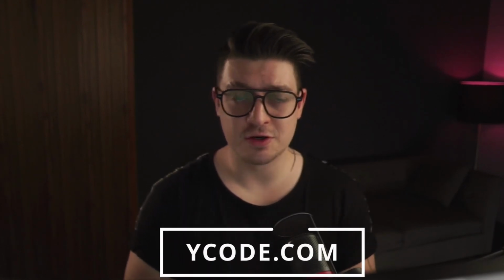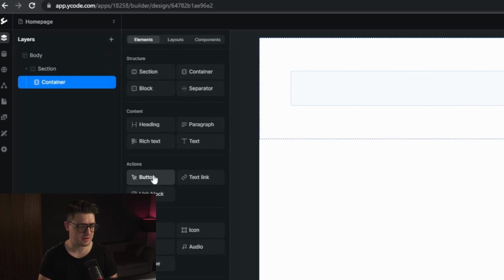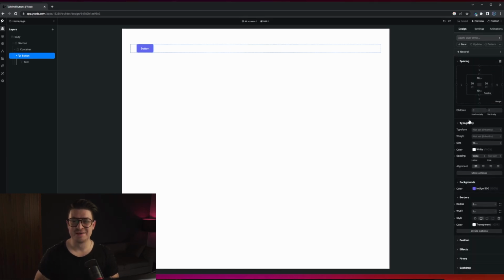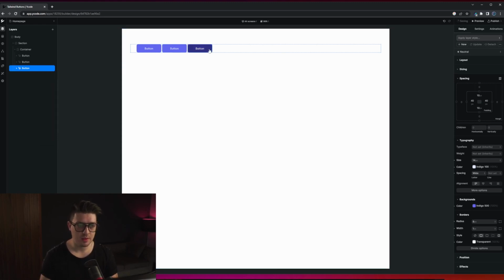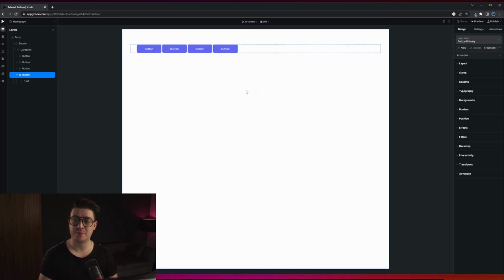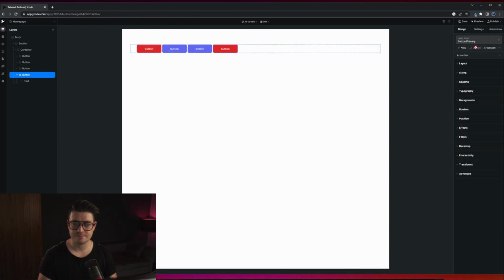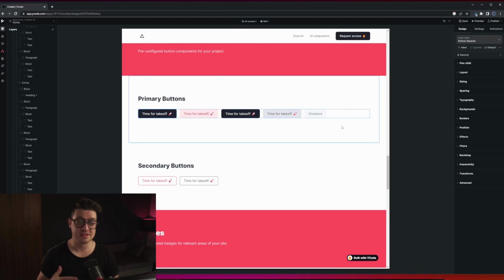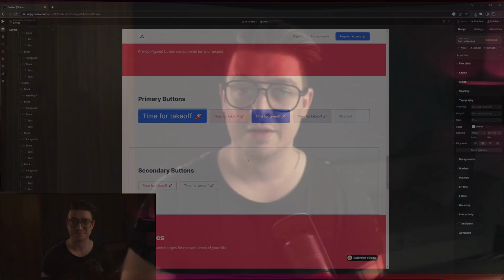Create Stunning TailwindCSS Buttons with YCode - No Coding Required!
🚀 In this tutorial, I'll show you how to easily create and style TailwindCSS buttons using YCode, a powerful nocode platform. Learn how to manage your buttons globally on your website without writing any code!

🎬 We'll cover:
- Introduction
- Setting up buttons with YCode
- Customizing styles using TailwindCSS
- Managing buttons globally

What is Ycode: YCode is a webflow alternative that is built on tailwindcss and allows you to quickly build advanced sites visually without needing to code.